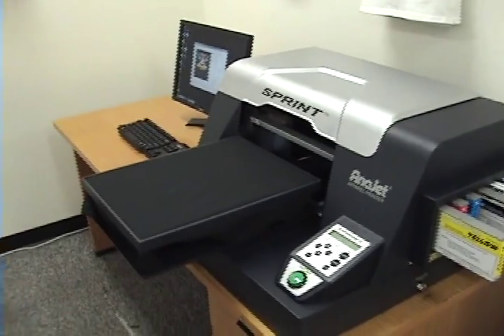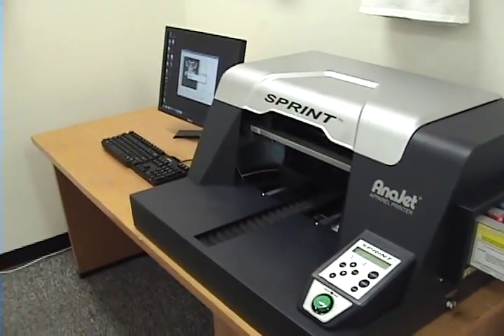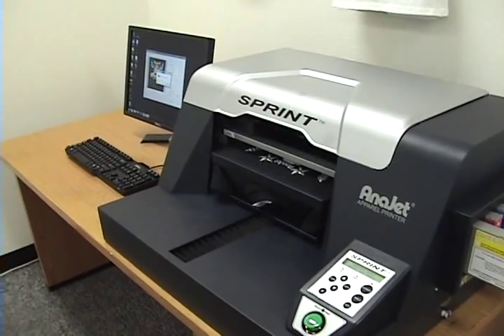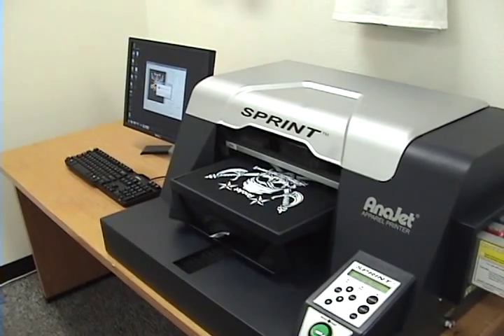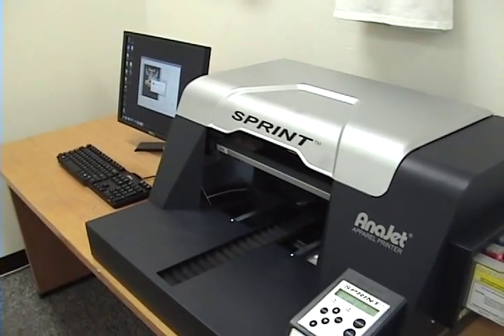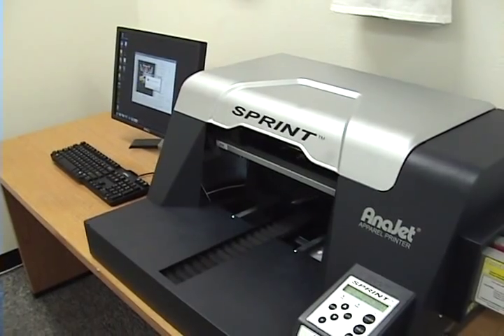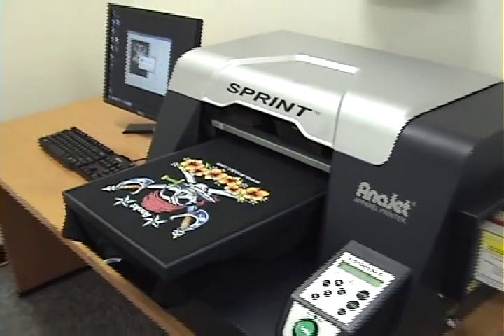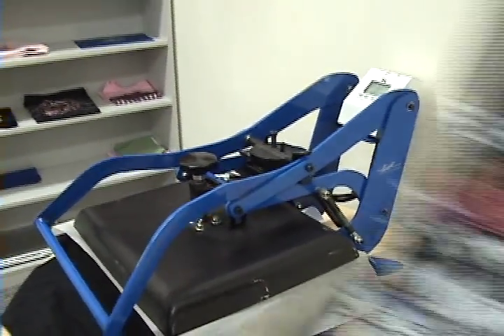Fastest T-Shirt Printer on the Market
This video shows the AnaJet SPRINT printing a black shirt in under 2 minutes!